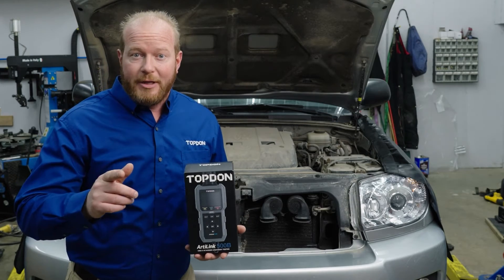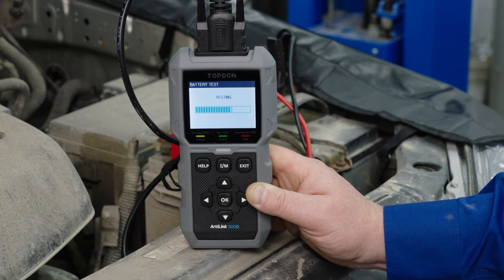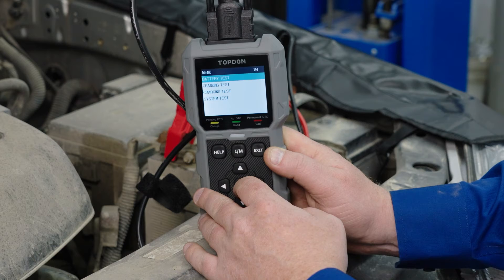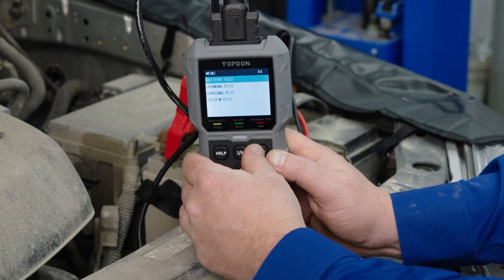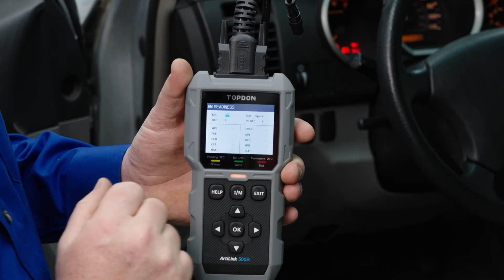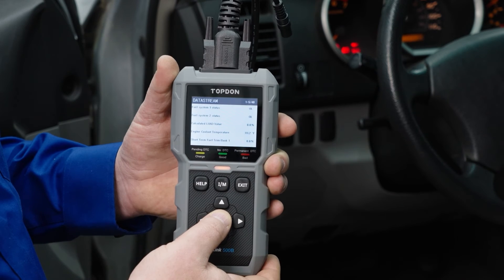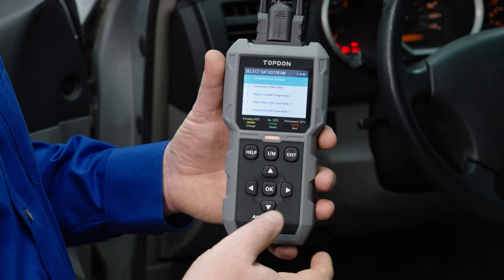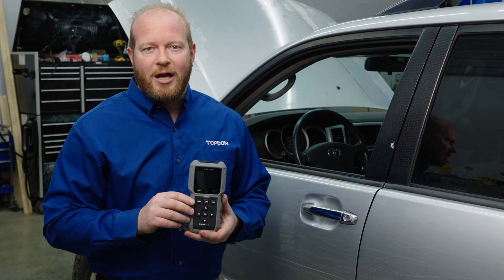TOPDON ArtiLink500B | Overview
In this video, we'll walk you through how the ArtiLink500B works!

This product includes complete OBDII functionalities, able to check engine light(CEL) codes and clear them. It shows live PCM data to identify which parameter is wrong. Other common functions it offers include Freeze frames data, I/M Readiness Status(emissions), Live Sensor Data, VIN, CIN, CVN, and DTC Lookup.Offering expanded capabilities, the ArtiLink500B can accurately measure the battery's actual cold start current capacity, state of health, and more.

⭐Please note that the LED function has been removed from the ArtiLink500 B.